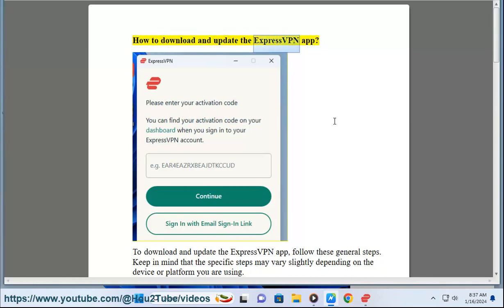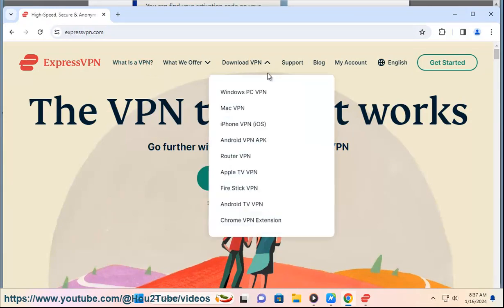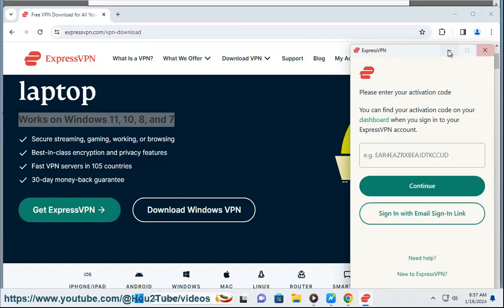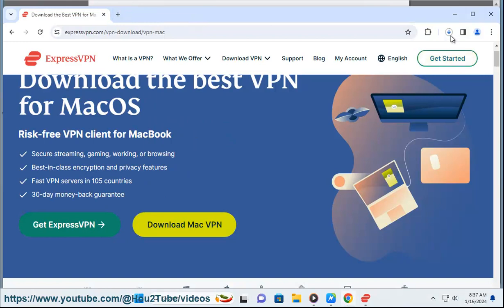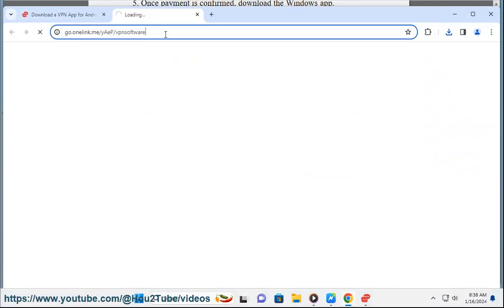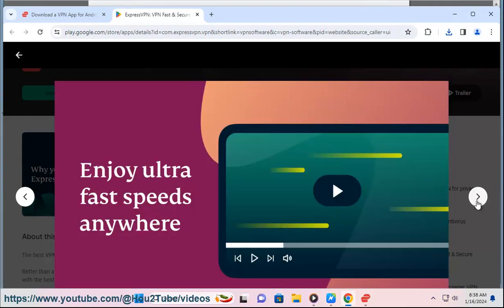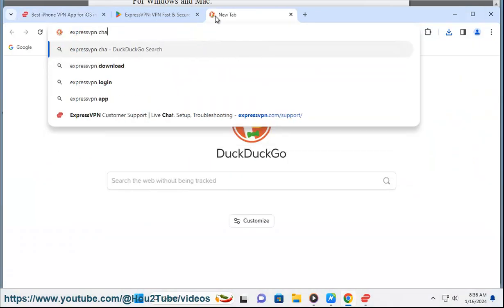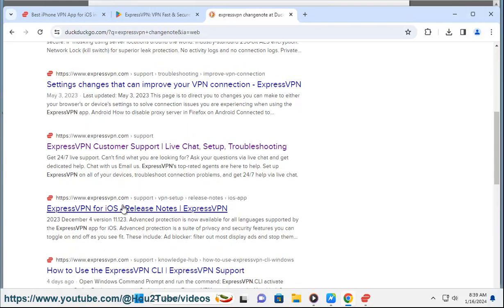Download & update the ExpressVPN app on Windows/Mac/Android/iPhone/Linux. ExpressVPN update?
i. ## Known Issues When Updating ExpressVPN

While ExpressVPN strives for smooth updates, some occasional issues can arise. Here's a list of known issues you might encounter when updating ExpressVPN, along with potential solutions:

**1. Installation Errors:**

* **Error 0x8007015E:** This Windows-specific error indicates a system reboot is required before the update can proceed. Simply restart your computer and try again.
* **Other Installation Errors:** If you encounter different error codes or messages during installation, check the ExpressVPN Help Center for specific troubleshooting steps based on your operating system and error code.

**2. Automatic Update Issues:**

* **Auto-update not working:** Ensure you're using the latest version of the ExpressVPN app. If auto-update still isn't working, you can manually download the latest version from the ExpressVPN website.
* **Update stuck:** If the update gets stuck downloading or installing, try quitting and restarting the ExpressVPN app. If that doesn't work, uninstall and reinstall the app.

**3. Connection Issues After Update:**

* **Unable to connect:** This could be due to temporary server overload after a new update. Try connecting to a different server location. If the issue persists, contact ExpressVPN support.
* **Slow internet speeds:** Updating might involve server changes, potentially affecting initial connection speeds. Wait a few minutes for things to stabilize, or try connecting to a different server location.

**4. Other Issues:**

* **Missing features:** Some features might be temporarily unavailable after an update. Check the ExpressVPN release notes for details on what's new and what might be temporarily unavailable.
* **New bugs:** Although ExpressVPN tests updates thoroughly, new bugs can occasionally slip through. If you encounter any unusual behavior after an update, report it to ExpressVPN support so they can investigate and fix it.

**General Tips:**

* **Always back up your data before updating any software.**
* **Ensure you have a stable internet connection when updating.**
* **Close any other resource-intensive applications while updating.**
* **If you encounter any issues, consult the ExpressVPN Help Center or contact their support team for assistance.**

By following these tips and being aware of these potential issues, you can ensure a smooth and successful ExpressVPN update experience.

Remember, ExpressVPN is constantly working to improve its software and address any issues that arise. If you encounter any problems, don't hesitate to reach out to their support team for help.